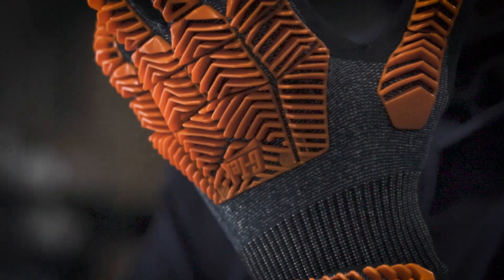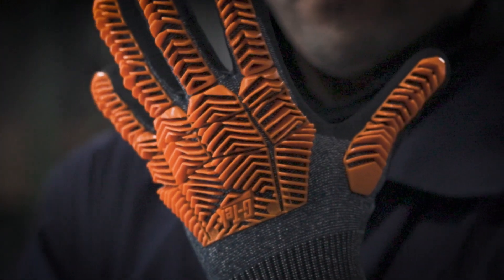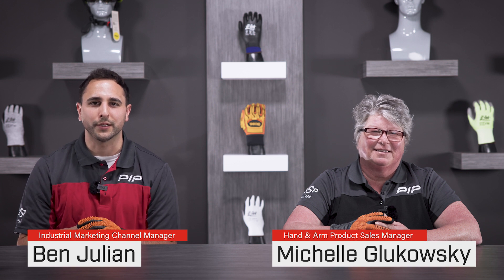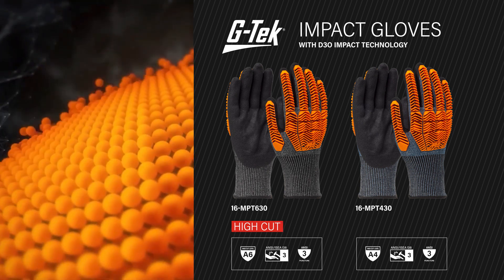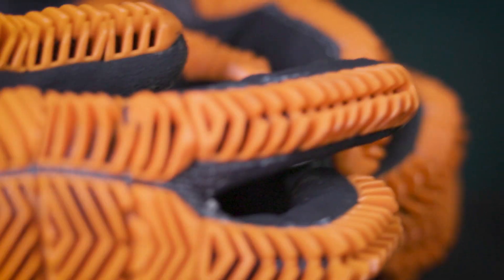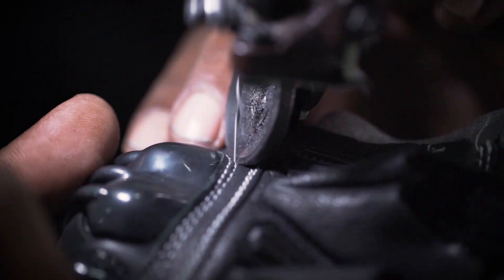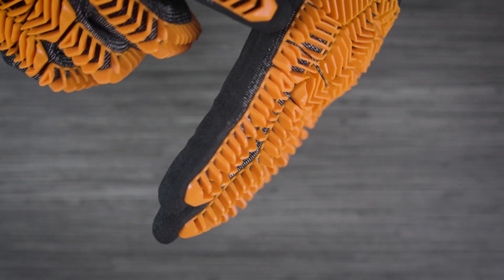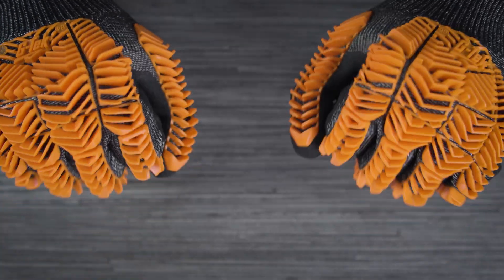G-Tek D3O - Tech Talk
Explore the advanced features of the G-Tek® gloves in this video, designed to offer top-notch hand protection and comfort:
1. ANSI/ISEA 138 Level 3 Compliant – Discover how these gloves meet ANSI/ISEA 138 Level 3 standards, providing excellent impact protection to safeguard your hands from injuries in high-risk environments.

2. 13-Gauge Coated Seamless Construction – See how the 13-gauge seamless knit offers a durable yet flexible fit. The coating enhances grip and adds an extra layer of protection while ensuring maximum comfort and functionality.

3. D30® Impact Protection – Learn about the D30® iP™ technology, which is adhered directly to the gloves’ outer shell. This innovative design delivers superior impact resistance without sacrificing hand mobility, allowing for enhanced dexterity and control.

Join us as we break down the key features of these G-Tek® gloves and see how they combine safety, durability, and flexibility to improve your work performance.